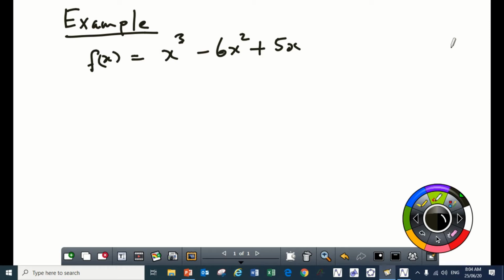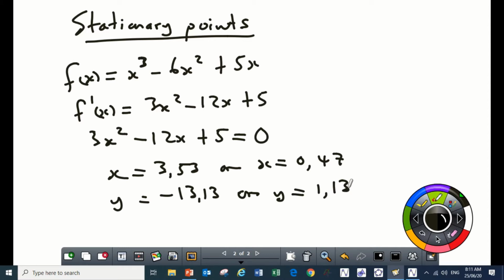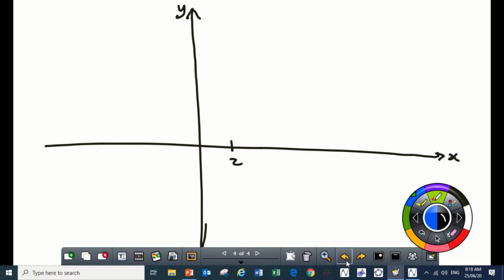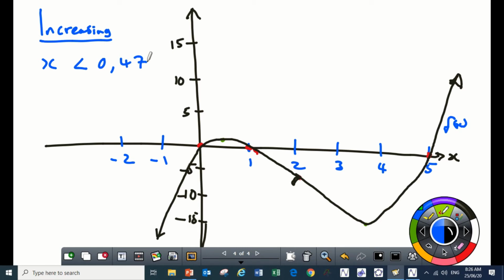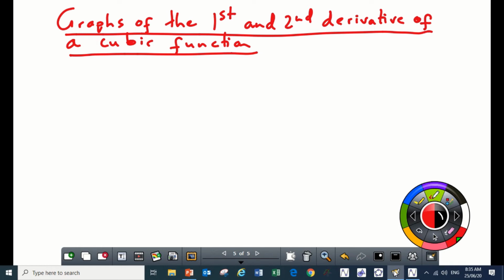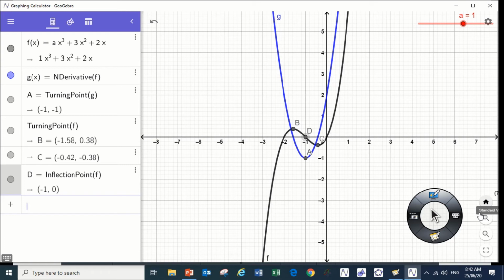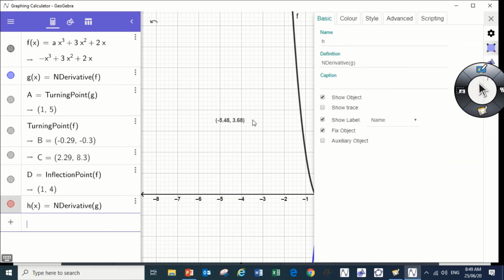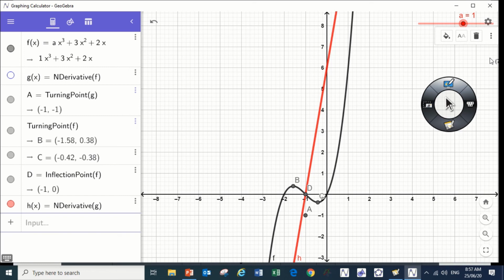How to sketch a cubic graph & graphs of it's 1st and 2nd derivatives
In this video i taught how to sketch a cubic graph together with the graphs of it's 1st and 2nd derivatives.